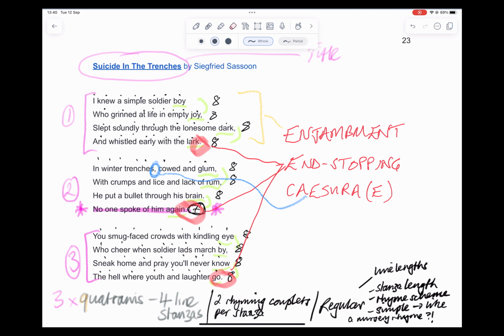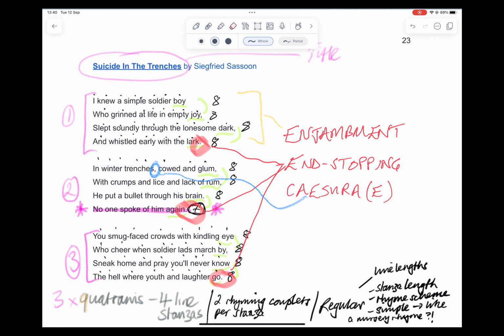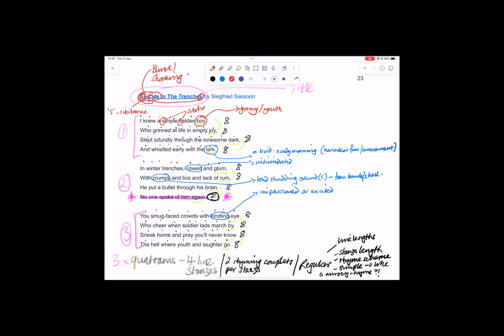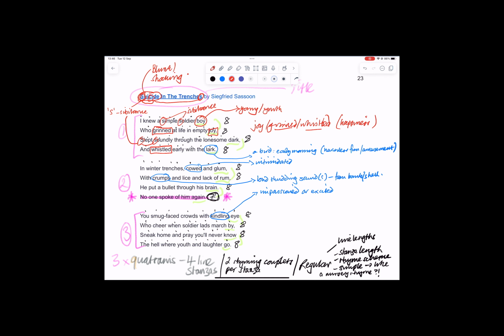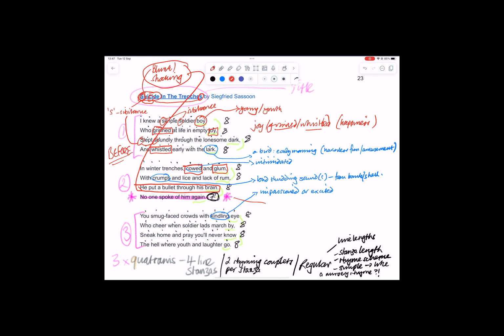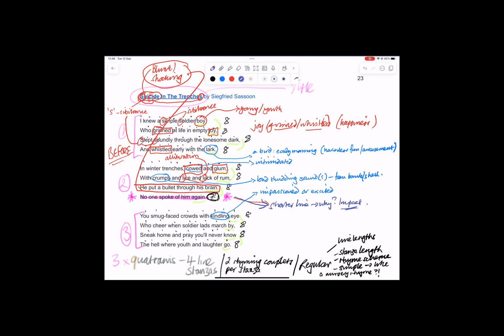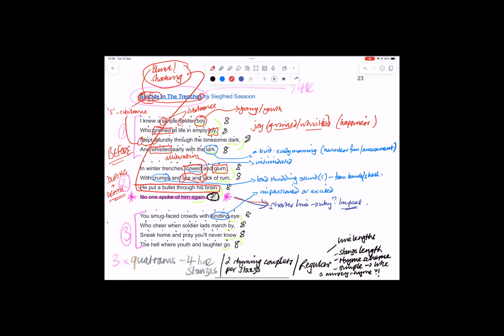How to Analyze a Poem In Under 5 Minutes! #2 LANGUAGE & IMAGERY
Here's how to analyze a poem in under 5 minutes! This is the 2nd video. In the 1st video we looked at how to analyze the structure of a poem first, BEFORE you read it and crucially before you start to get into the CONTENT, LANGUAGE and IMAGERY.

All this is to help you with the unseen poetry analysis that many of you say is really challenging.

In this video we look at a Siegfried Sassoon poem, Suicide in the Trenches and go through the steps so that you identify the most important techniques and points that you can then write about in your essay.

Please let me know if you have any questions or want follow-up videos on poetry analysis.